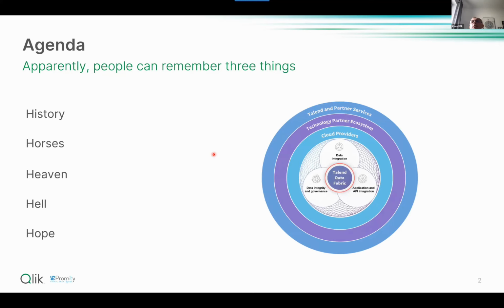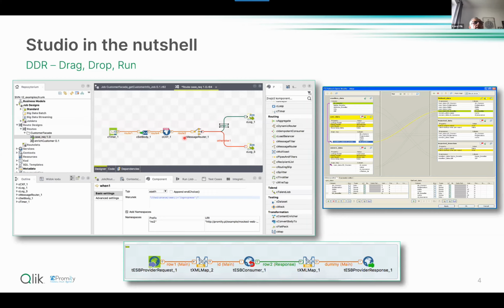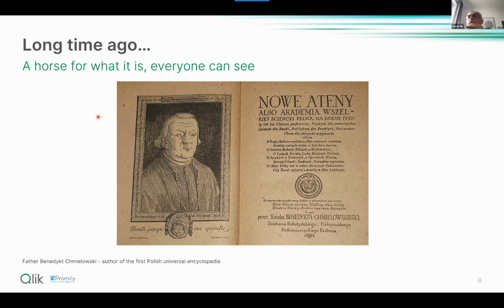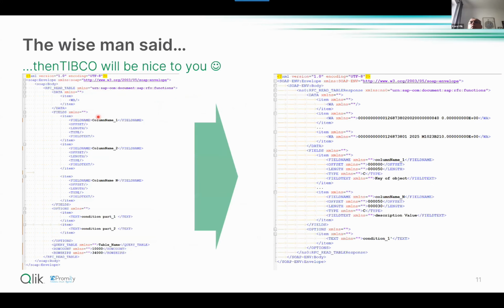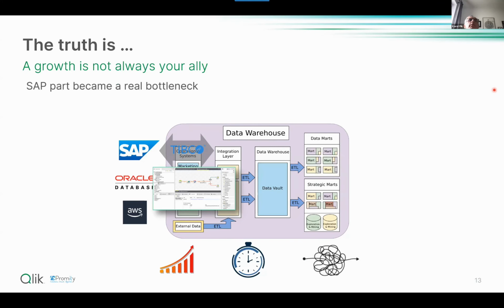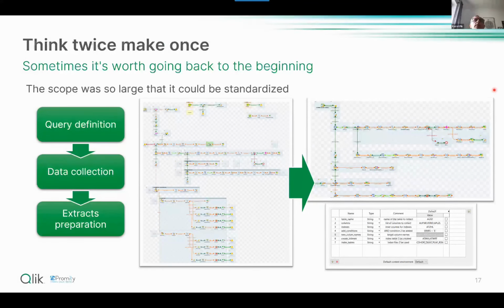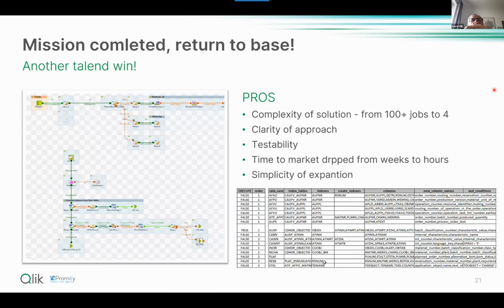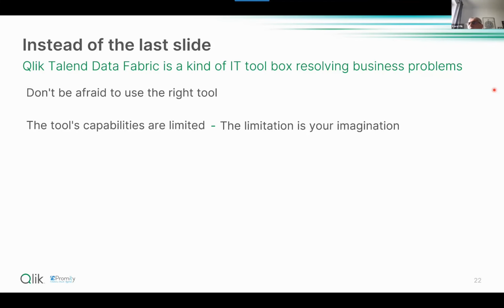Data Integration Week: Day 4. Data Warehouse Modernization with Qlik Talend: at a glance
Webinar by Karol Pik, Data Integration Solution Architect, Promity Sp. z o.o., on Data Warehouse Modernization with Qlik Talend, basing on Promity experience.

Access also on-demand Data Integration lesson of the Day 4:
The lesson includes:
- customer story: how Beneva, one of Canada's largest financial institutions, is breaking down data silos to unify the customer vision and become the "Insurance Netflix",
- theory: data warehouse modernization best practices,
- hands-on task on Talend Cloud: creation of a simple pipeline in Talend Cloud.